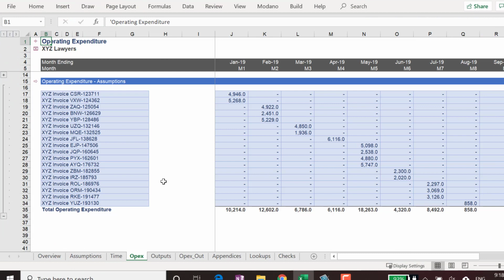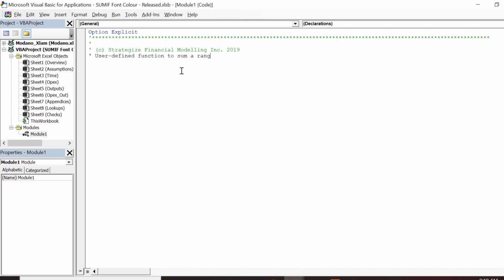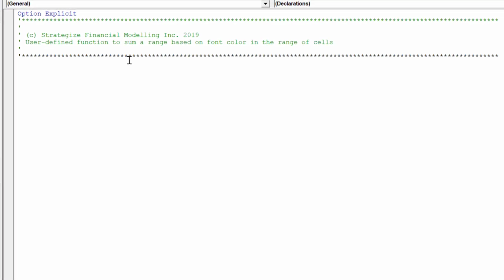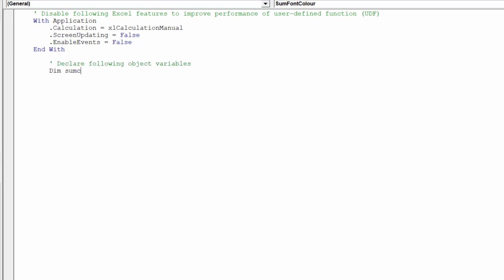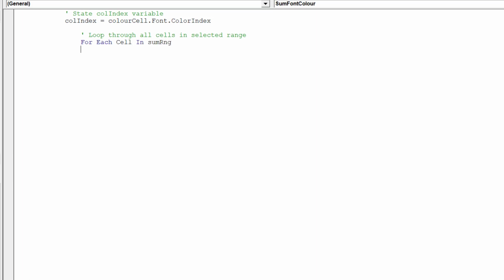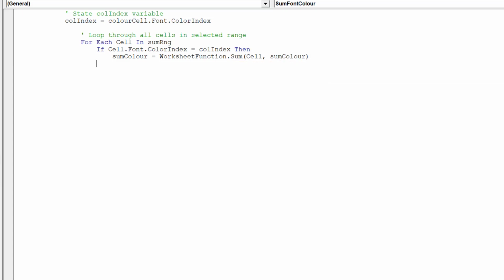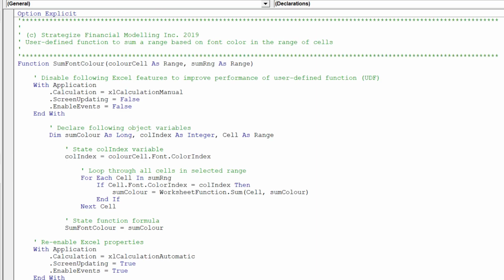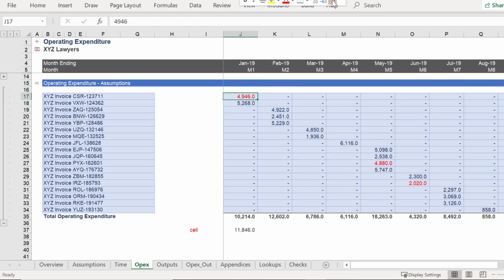Excel VBA SUMIF by font color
Hello, we are going to walk you through via a customised user defined function, in order to sum a range based on a specific font colour.

We have some example invoice amounts from a law firm, which I want to reconcile to the source invoices. The user-defined function will sum cells in a selected range, based on a specified font colour of the cells i.e. red font.